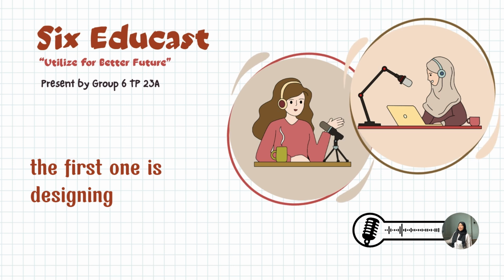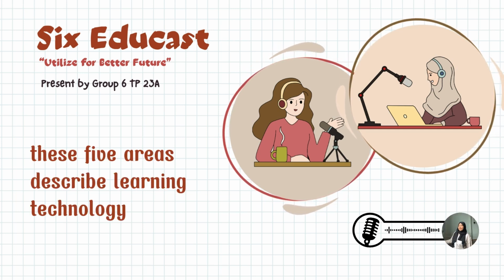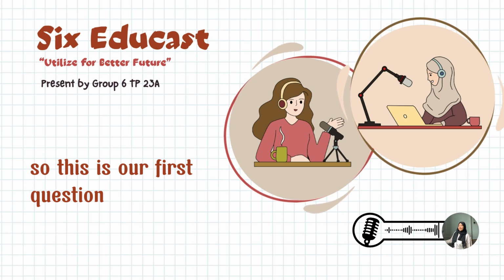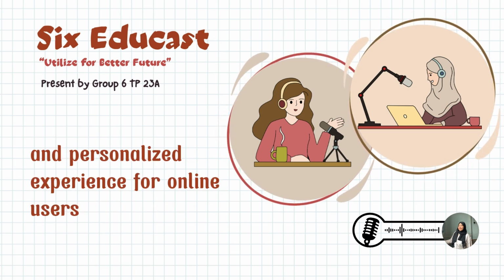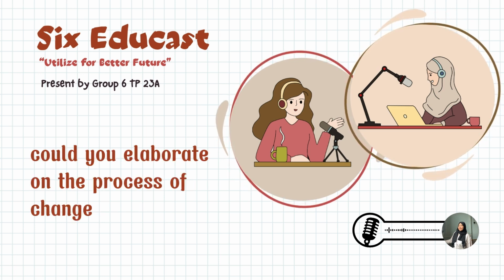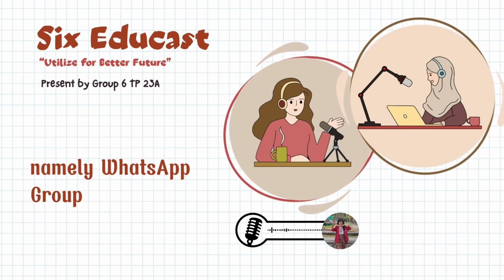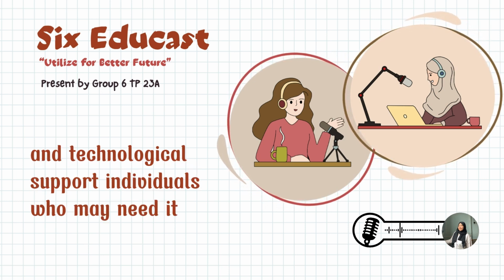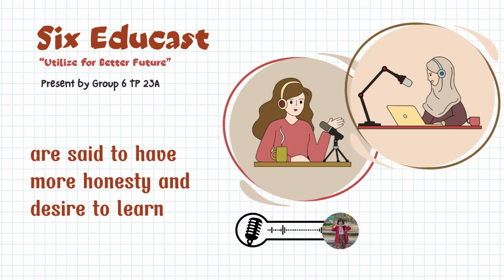SIX EDUCAST: Utilize for Better Future?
Welcome to Six Educast! ✨

👥The Six Educast project highlight the use utilization of educational technology, especially in non-formal education environments such as PKBM Bina Insani Bandung. This project aims to analyze how educational tools and resources are applied to improve learning outcomes.

By focusing on data collected from PKBM Bina Insani Bandung, the Six Educast project provides valuable insights into the strengths and challenges of technology integration in non-formal education environments.🙋‍♀️

💭The main obstacles faced are limited interaction between students and teachers, where learning tends to run in one direction with teachers who are more dominant in giving assignments and limited facilities, where unstable networks and limited facilities hinder student monitoring during online learning and dependence on certain platforms such as Google Classroom and Google Meet causing the use of platforms that are less varied and less in accordance with the learning needs and learning styles of students.